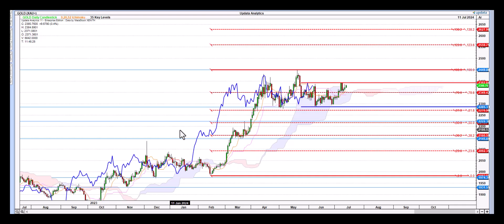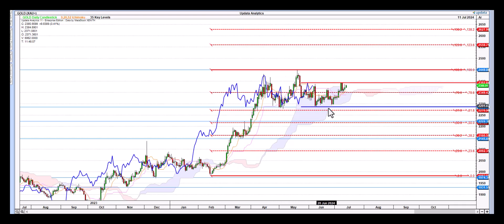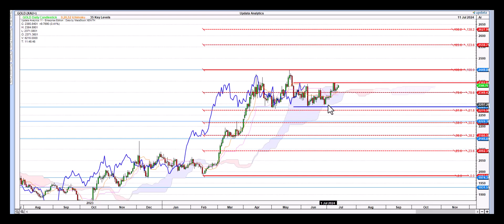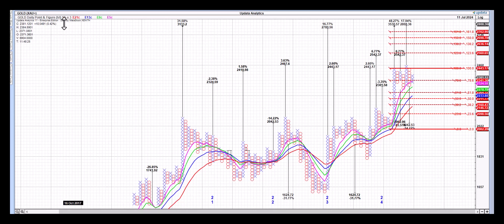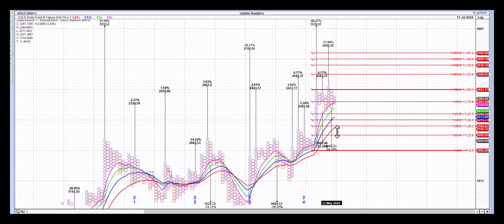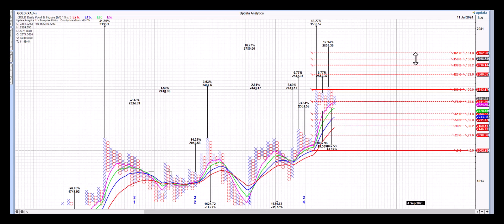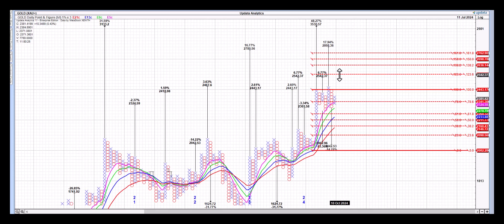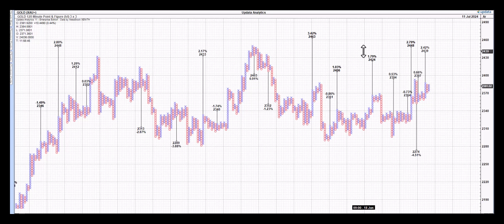Gold Heading towards next P&F targets: 2443/2542/2780 and 2808! Cloud Chart and P&F chart review.